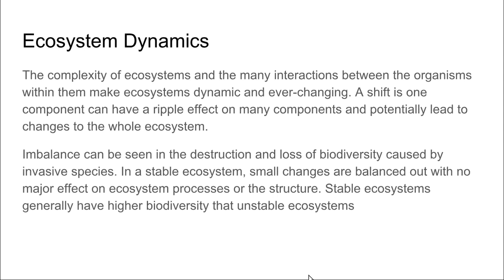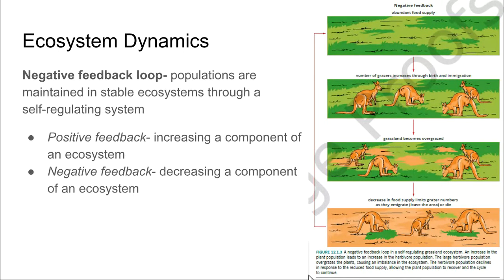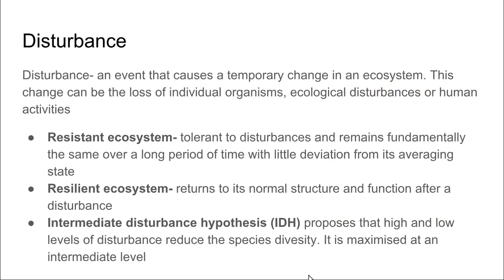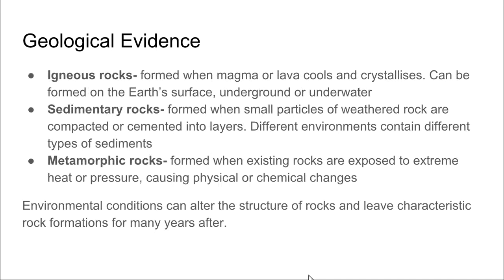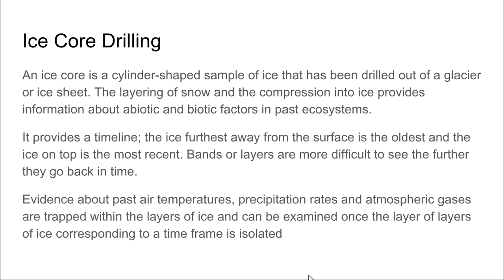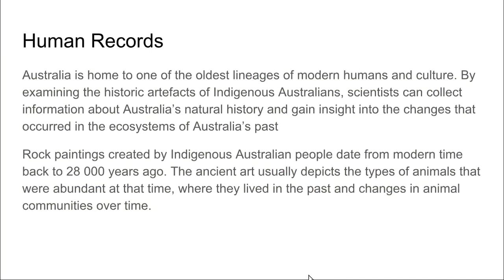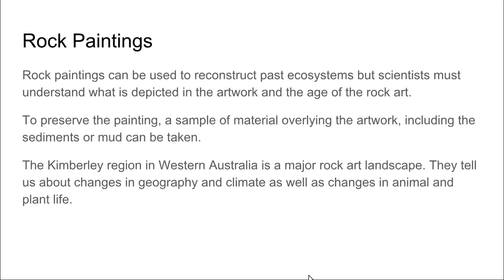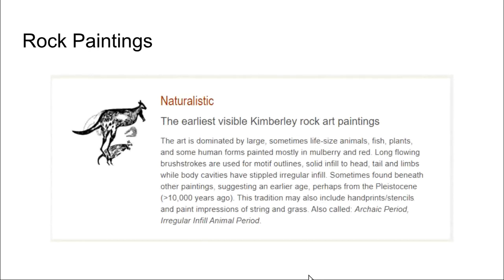Module 4 Lesson 3